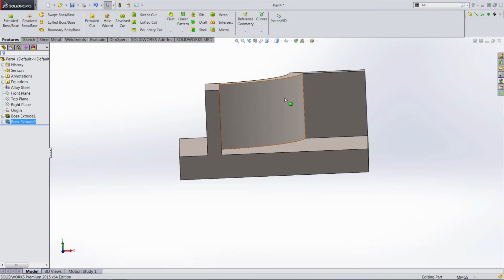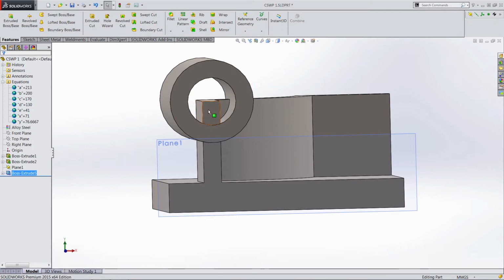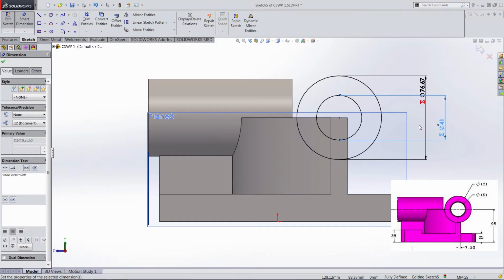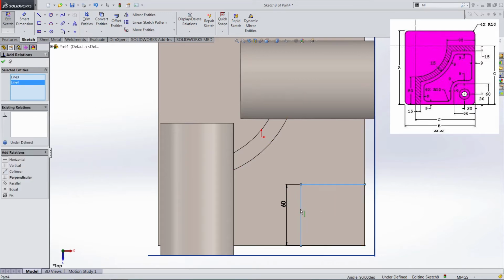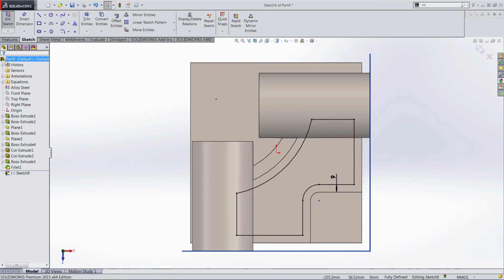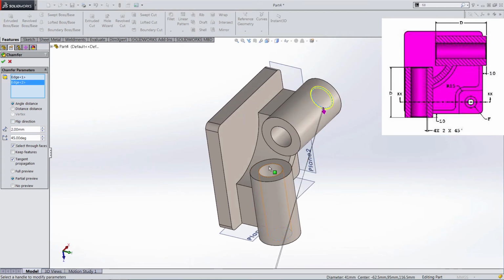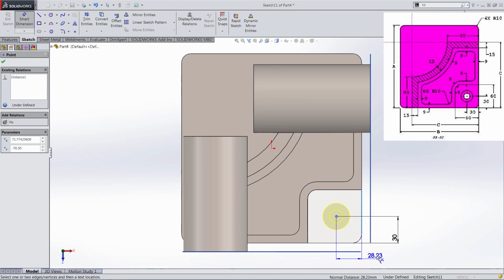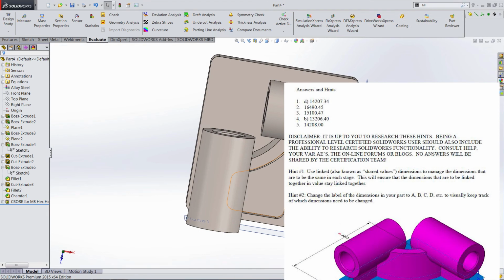SolidBox CSWP Sample Exam Part 2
In Part 2 of this video, Tanner Knight continues to discuss the CSWP exam and models a part with variations that is similar to one you might find on the actual CSWP exam.